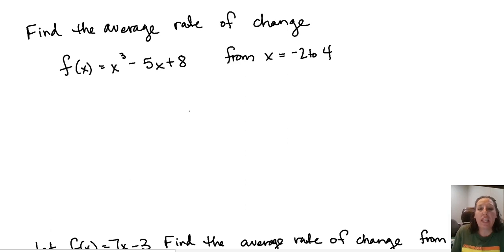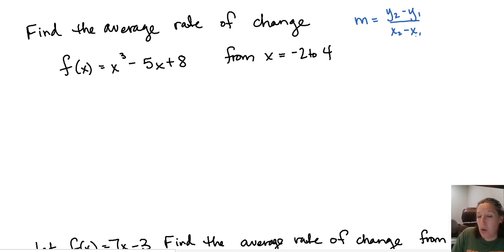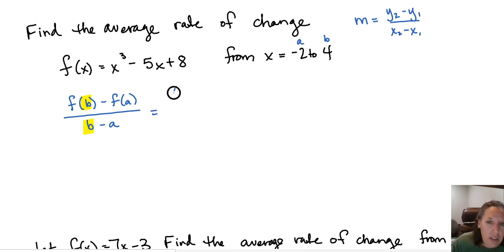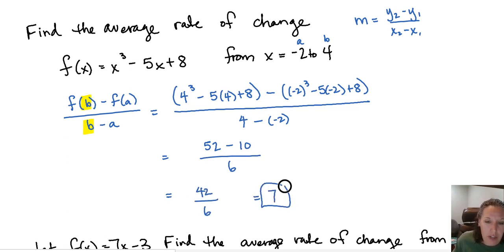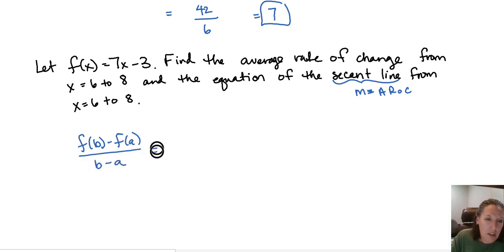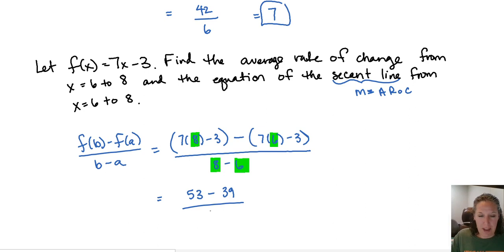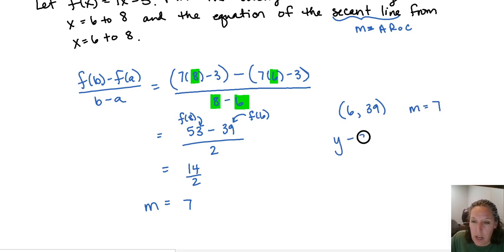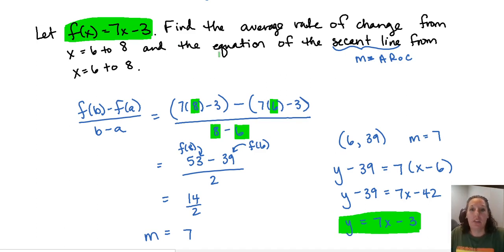Average Rate of Change